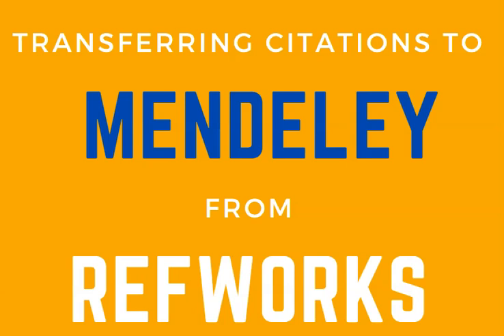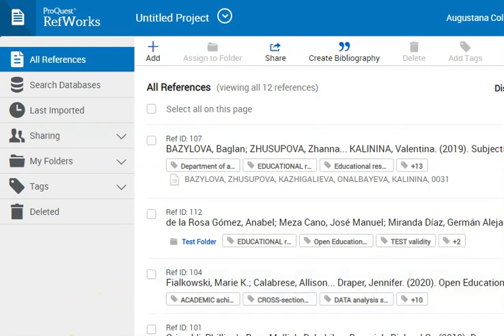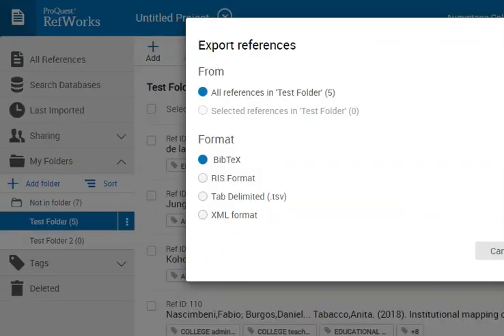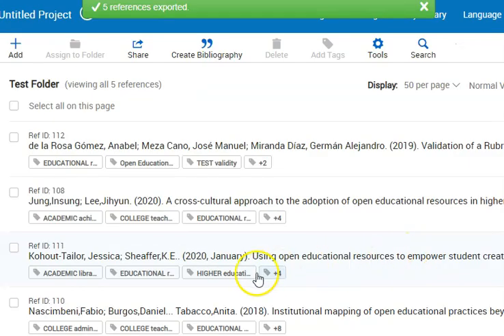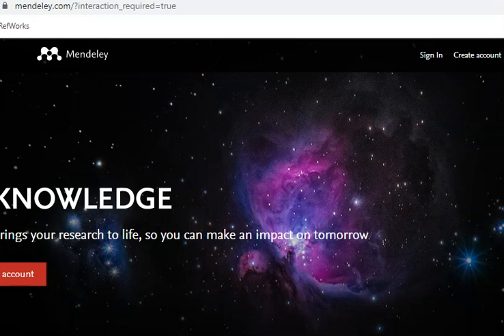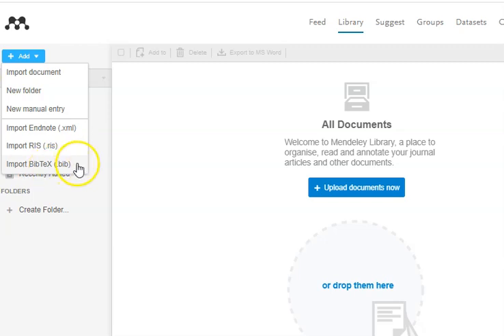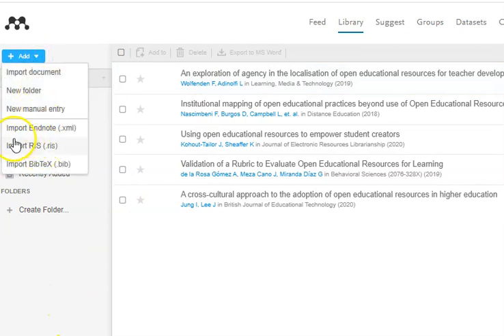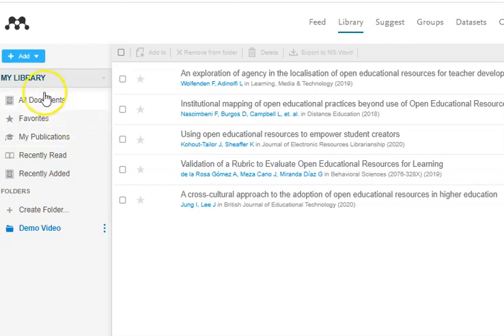Transferring to Mendeley from Refworks